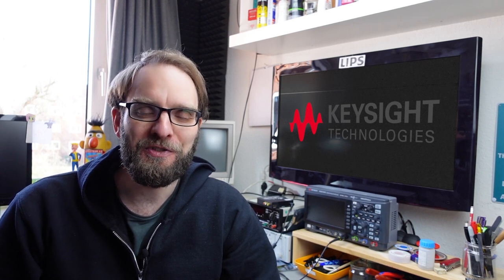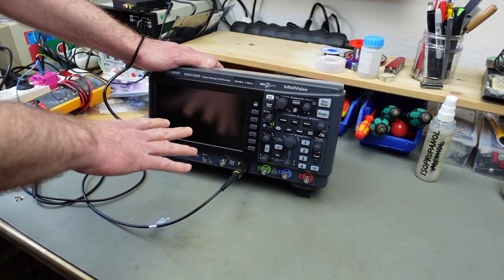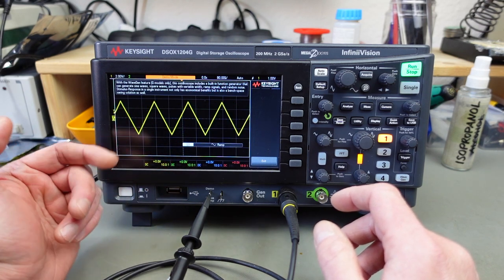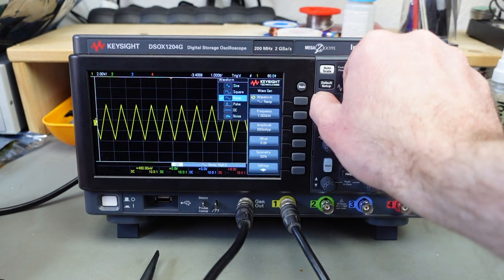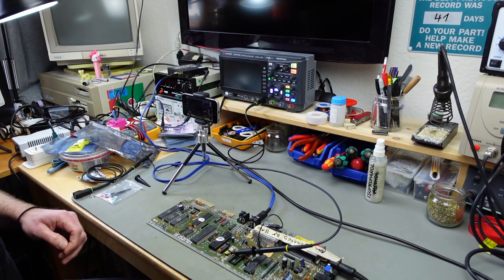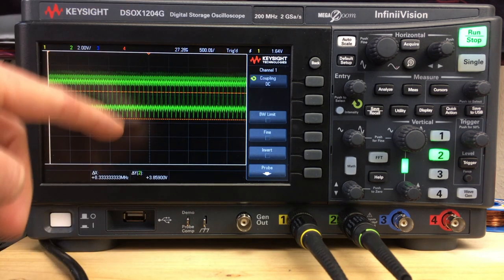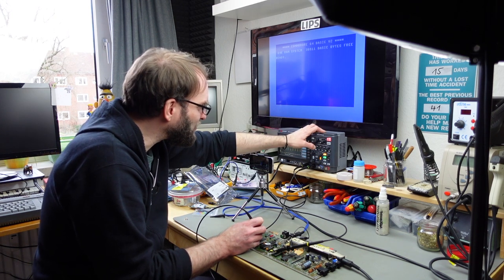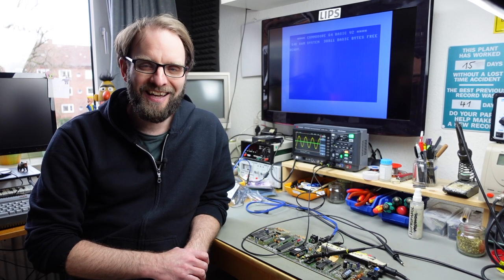A Look at the Keysight DSOX1204G Oscilloscope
And now for something completely different: I'm figuring out some of the functions of my awesome new scope, the Keysight DSOX1204G.

Tune into the Keysight University Live homepage and the Keysight Labs YouTube channel for the day 1 livestream to get started now!

TIME STAMPS:
0:00 Introduction
1:44 First look/Outer Dimensions
4:07 Booting Up
4:58 It has a Fan!
5:24 The Screen & Basic Controls
6:51 Demo Mode/Training Mode
9:39 4 Channels!
10:06 Signal Generator
12:27 Connectivity
13:17 Keysight University LIVE!
14:05 Probing a Commodore 64
23:12 Checking out more Menus
25:13 Thank you & Good night